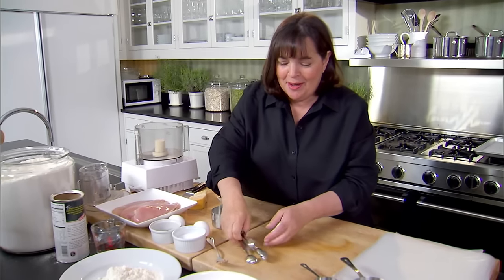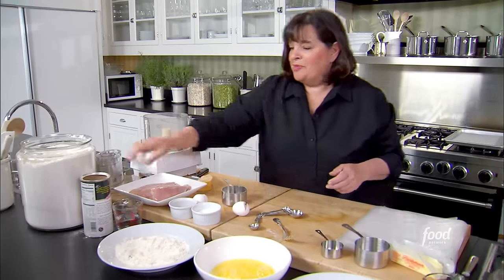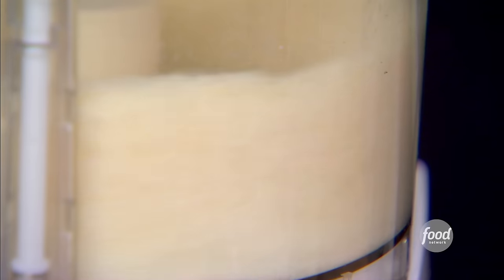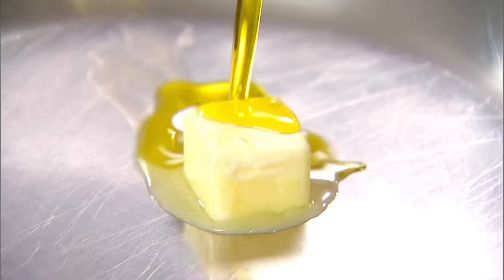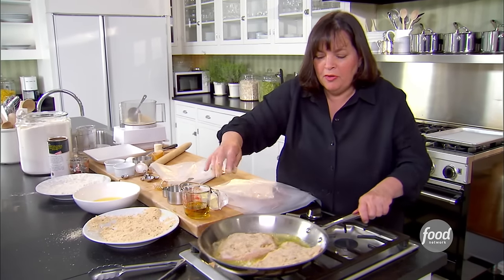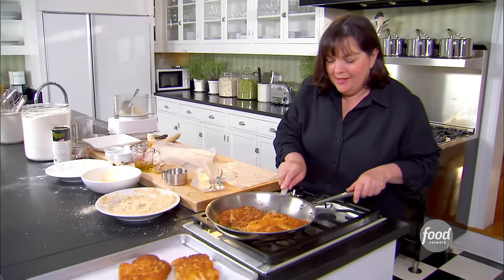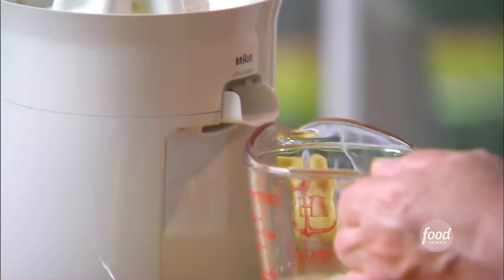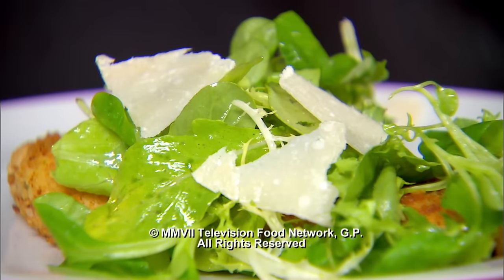How to Make Ina's Parmesan Chicken | Barefoot Contessa | Food Network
Tender, crispy, and served with a fresh lemon vinaigrette, Ina's Parmesan Chicken is rated 5-stars for a reason.

Parmesan Chicken
Recipe courtesy of Ina Garten
WATCH
Ina's Parmesan Chicken (04:10)
Total: 30 min
Prep: 20 min
Cook: 10 min
Yield: 6 servings
Level: Intermediate

Ingredients

4 to 6 boneless, skinless chicken breasts
1 cup all-purpose flour
1 teaspoon kosher salt
1/2 teaspoon freshly ground black pepper
2 extra-large eggs
1 tablespoon water
1 1/4 cups seasoned dry bread crumbs
1/2 cup freshly grated Parmesan, plus extra for serving
Unsalted butter
Good olive oil
Salad greens for 6, washed and spun dry
1 recipe Lemon Vinaigrette, recipe follows

Lemon Vinaigrette:
1/4 cup freshly squeezed lemon juice (2 lemons)
1/2 cup good olive oil
1/2 teaspoon kosher salt
1/4 teaspoon freshly ground black pepper

Directions

Pound the chicken breasts until they are 1/4-inch thick. You can use either a meat mallet or a rolling pin.

Combine the flour, salt, and pepper on a dinner plate. On a second plate, beat the eggs with 1 tablespoon of water. On a third plate, combine the bread crumbs and 1/2 cup grated Parmesan. Coat the chicken breasts on both sides with the flour mixture, then dip both sides into the egg mixture and dredge both sides in the bread-crumb mixture, pressing lightly.

Heat 1 tablespoon of butter and 1 tablespoon of olive oil in a large saute pan and cook 2 or 3 chicken breasts on medium-low heat for 2 to 3 minutes on each side, until cooked through. Add more butter and oil and cook the rest of the chicken breasts. Toss the salad greens with Lemon Vinaigrette. Place a mound of salad on each hot chicken breast. Serve with extra grated Parmesan.

Lemon Vinaigrette:
In a small bowl, whisk together the lemon juice, olive oil, salt, and pepper.